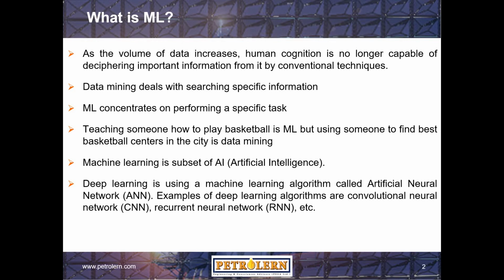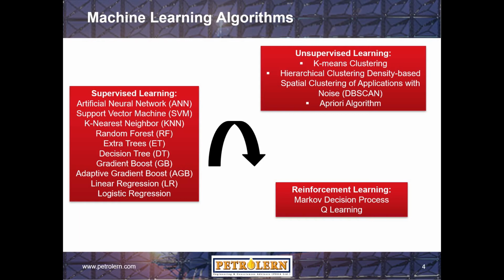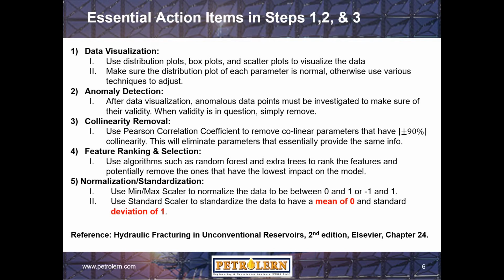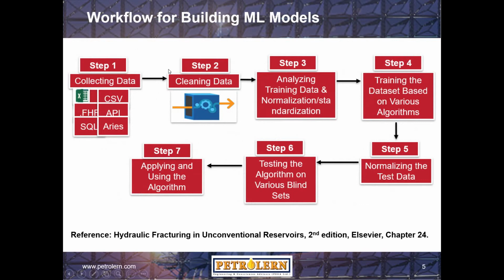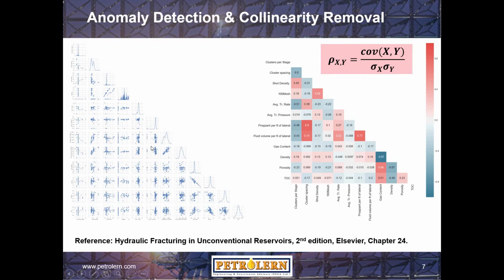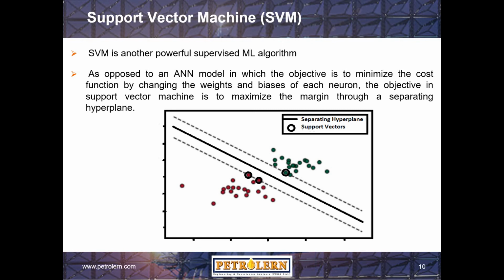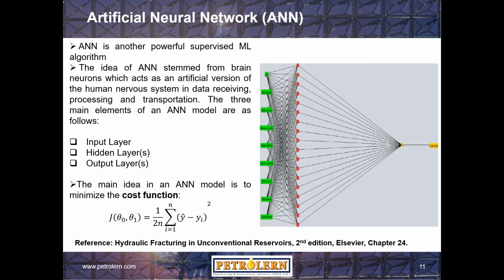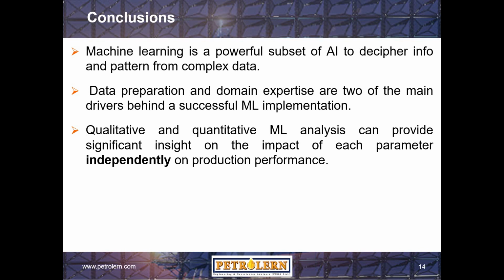A Dynamic Machine Learning Workflow for Hydraulic Fracture Design Optimization (O&Gas Industry)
This video will cover the fundamentals of machine learning and shows a practical case study on using machine learning for completions design optimization.